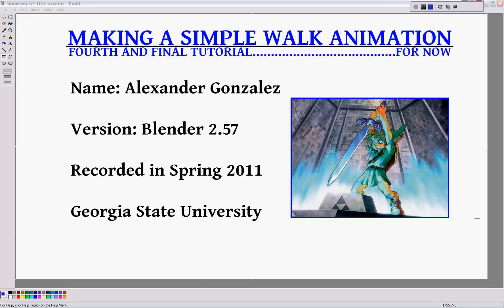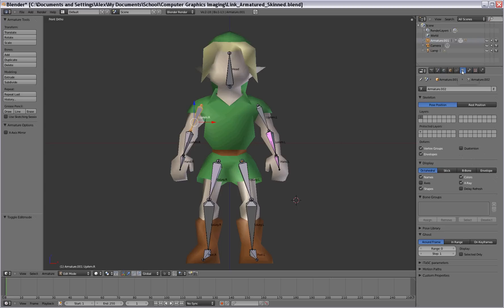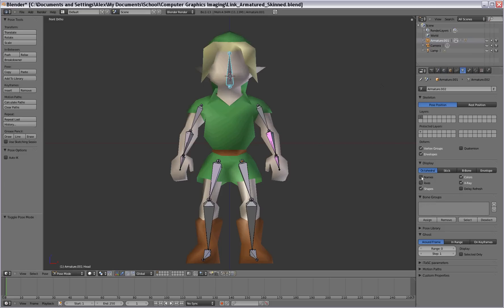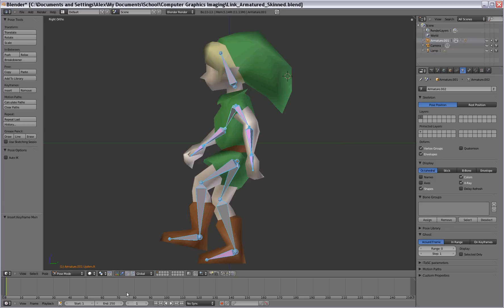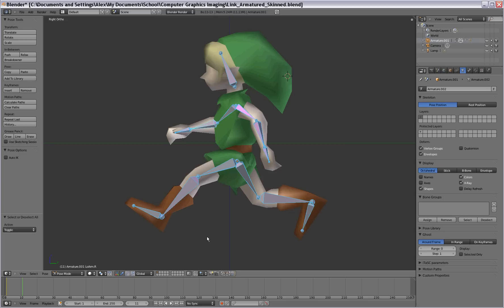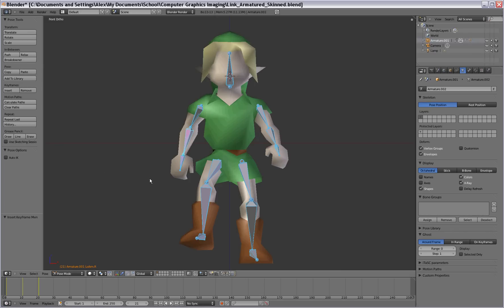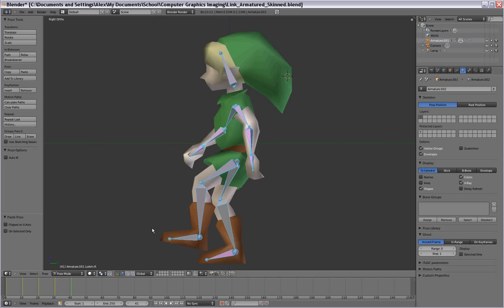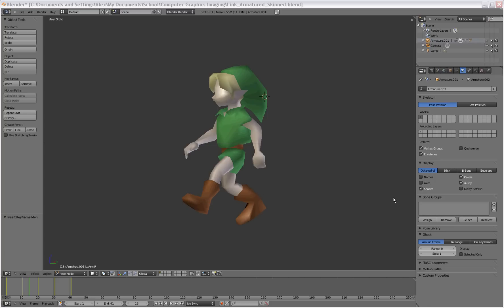Making a Simple Walk Animation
In this tutorial you'll learn how to make a very simple walk-in-place animation using a fully rigged and skinned character model.

If you don't have a fully rigged and skinned character model or don't know how to make one, here's the link to my previous tutorial where I show you how to make your own: